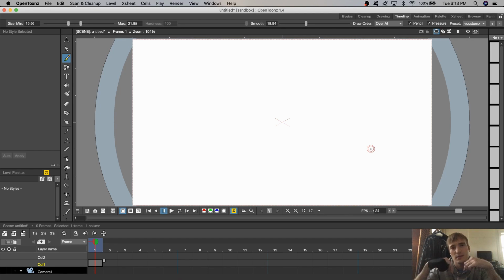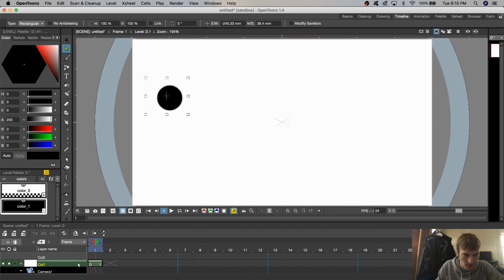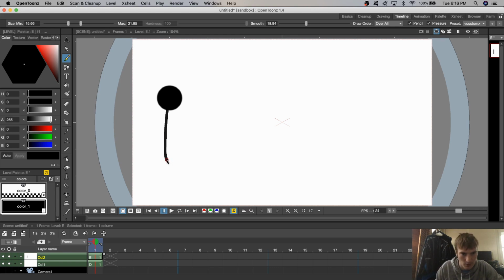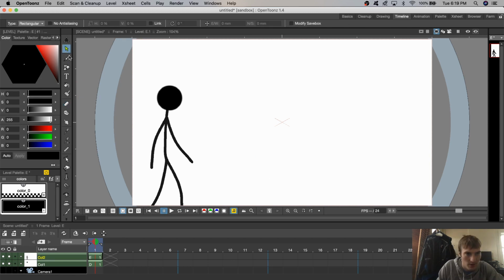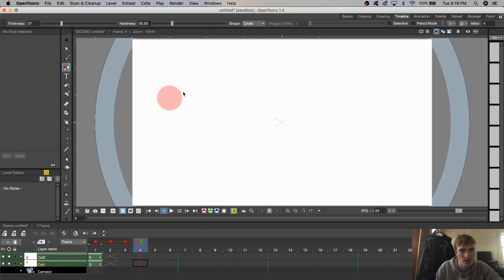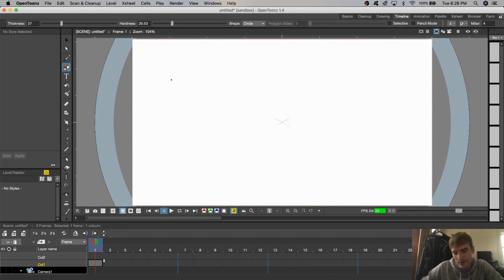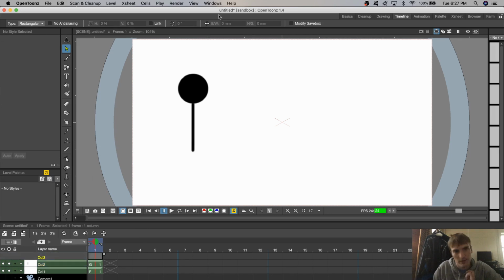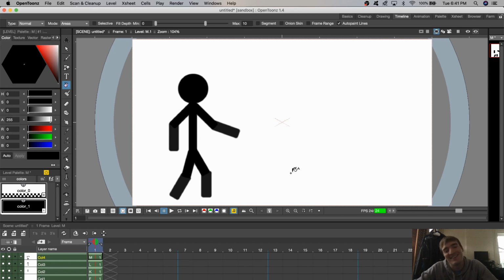Stick figure activity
For this activity, I go over the basics of animating stick figures whether its pencil and paper or on a 2D animation program. Granted I did not make a polished animated piece but this should at least help you get started with animating your own stick figures.